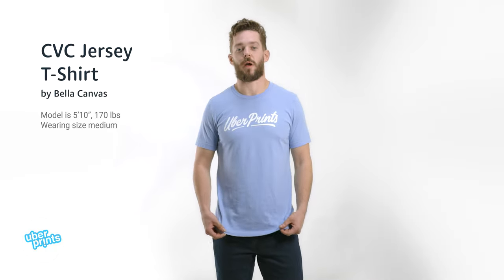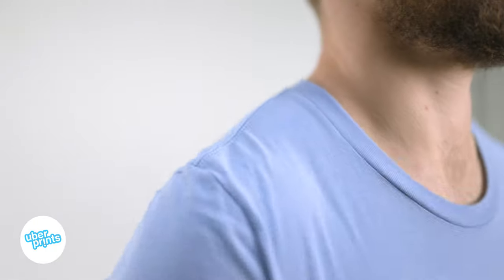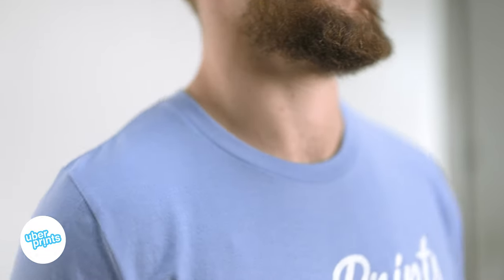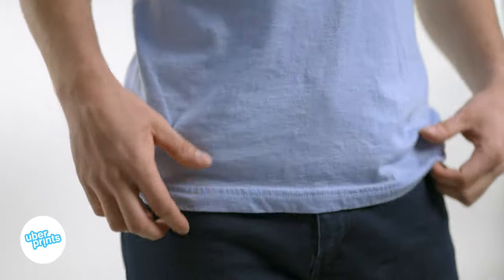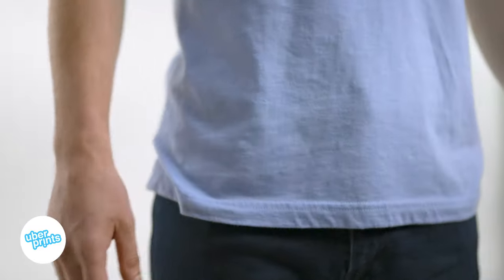CVC Jersey T-Shirt by Bella Canvas - Review Clip | Custom Printed at UberPrints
We take a quick look at the CVC Jersey T-Shirt by Bella Canvas, a soft and fitted t-shirt style offered in our catalog of custom printed apparel. Check out the link below to design yours.